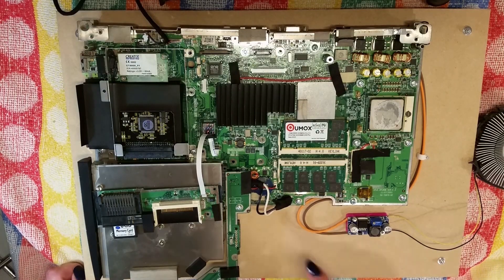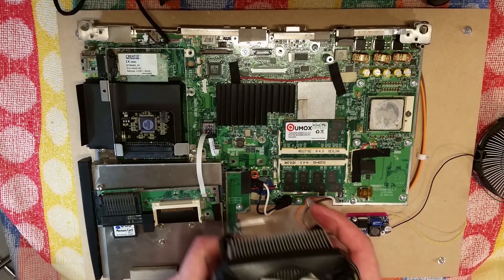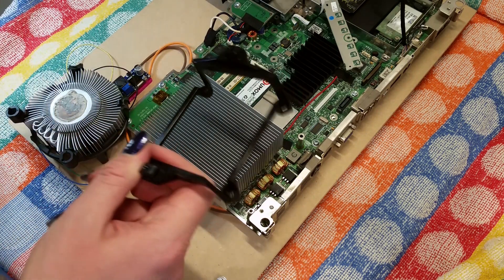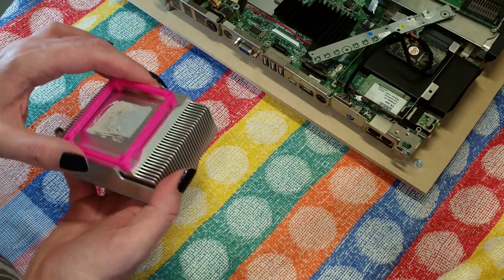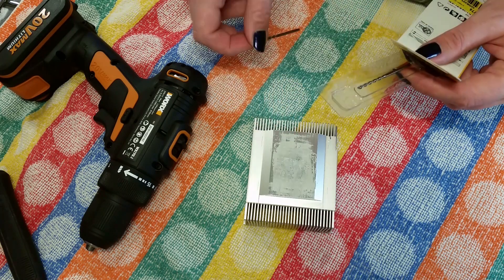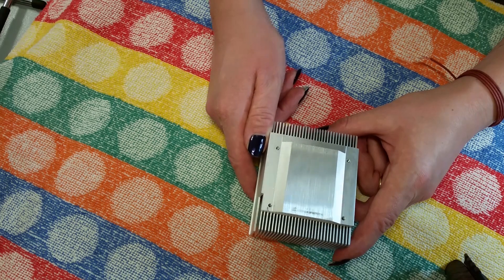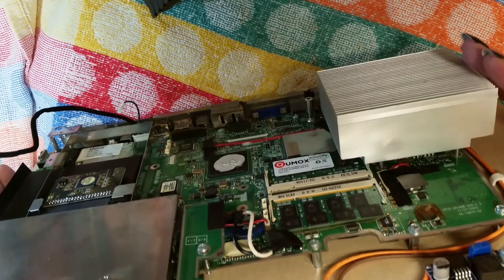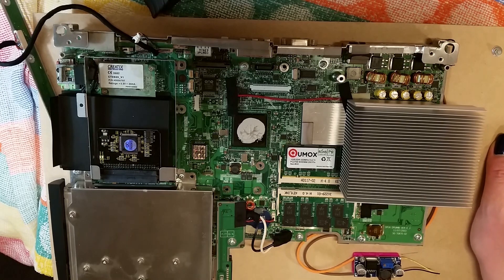Laptop to Desktop Conversion ~ Adding a CPU Cooler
So moving along with making an old lappy into a desktop PC, it was time to upgrade the CPU cooler.

As laptops manufacturers use any mounting they see fit, a bit of custom work is needed.